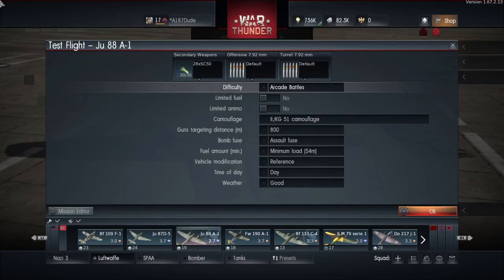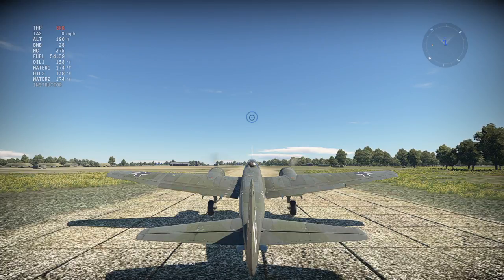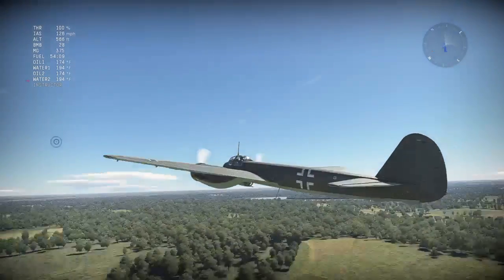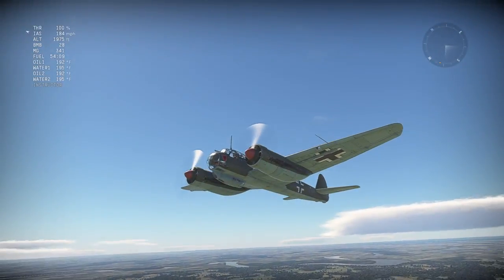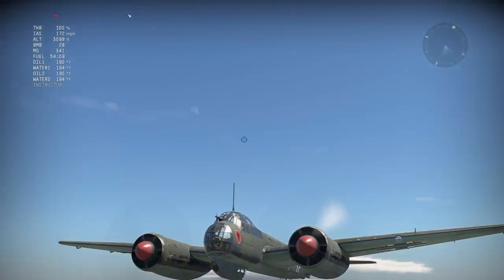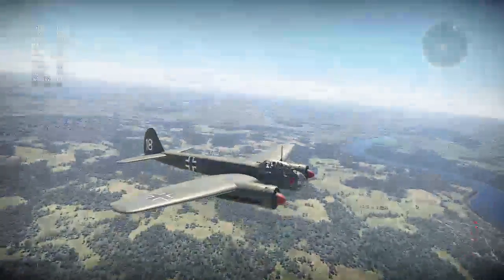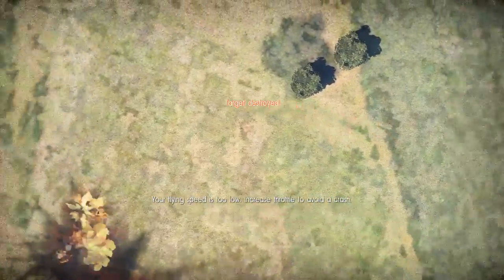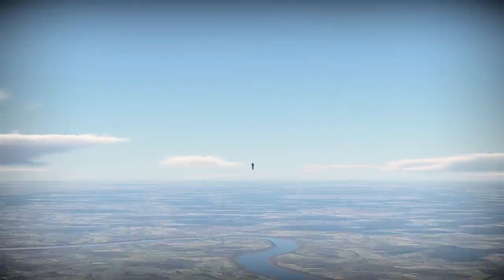A187Dude's Live PS4 Broadcast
This site will have posts on many topics that interest me enough to want to share them with you. hope you find something useful or interesting. Please all feedback is welcome.